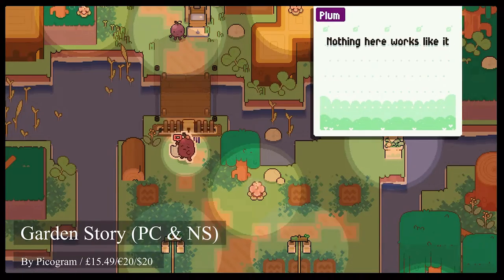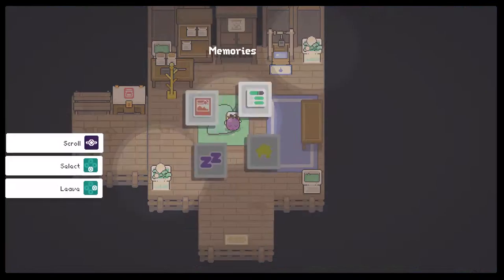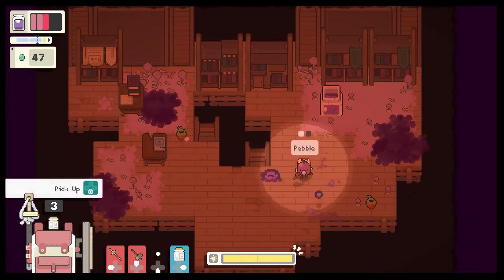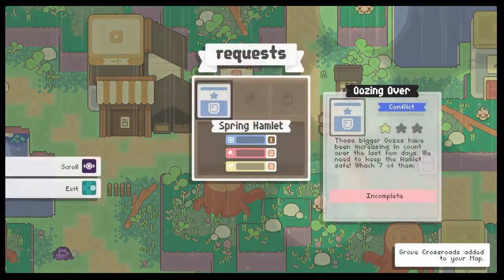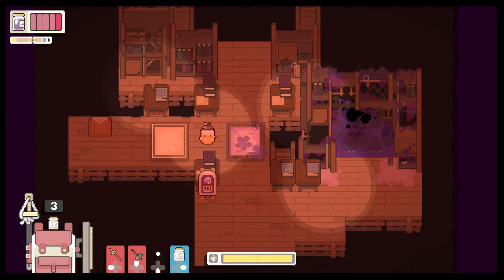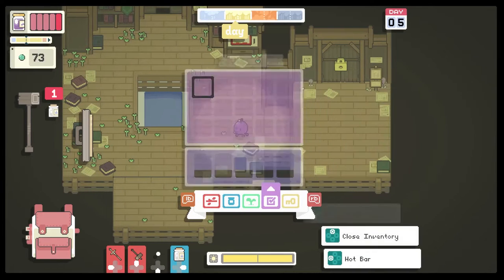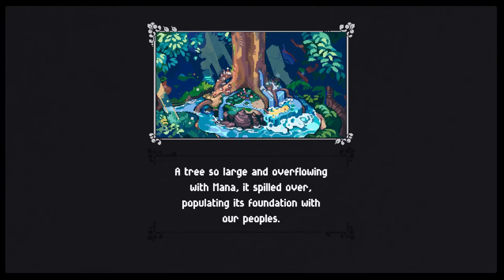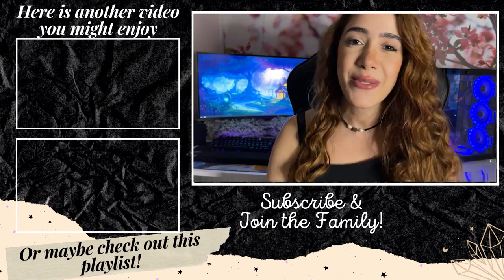If You LOVE Indie Games, Play This! | Garden Story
Instead of creating a Garden Story review, I decided to create a Before You Buy Guide so you can decide if this game will be the one for you!

➤Discord (18+ only please; comment if the link does not work)

▬▬▬▬▬🎮Garden Story Gameplay🎮▬▬▬▬▬
This video is kind of like a Garden Story review, but instead of giving the game a score, we will talk about my impressions about the game, its gameplay, music, story, and more. Garden Story, developed by Picogram, invites players into a wholesome and delightful world where they'll rebuild the community as the newly appointed Guardian of the Grove, Concord. Traverse a vibrant island to combat invasive Rot, cultivate fruity friendships, gather precious resources, restore buildings, and rebuild your home.

▬▬▬▬▬🦄Time Stamps🦄▬▬▬▬▬
0:00 - What is Garden Story?
0:21 - Join the Bubbly Club!
0:34 - 1) Light RPG Adventure
0:50 - 1a) Basics of the Game
1:10 - 1b) Memories Abilities
2:05 - 1c) Tools and Weapons
2:37 - 1d) How does combat feel?
3:11 - 1e) Customization and house
3:26 - 2) Embrace the Community
3:33 - 2a) Requests and Missions
4:06 - 2b) Enhancing the Village
4:53 - 2c) More Quests Variety
5:36 - 3) Light Puzzles
6:40 - BUBBLY of the Week!
7:02 - 4) Cozy Atmosphere
7:15 - 4a) The Music!
7:42 - 4b) Graphics, NPC's and the World
8:45 - 5) Is This Game For YOU?!
9:58 - Can You Reach This Part?!